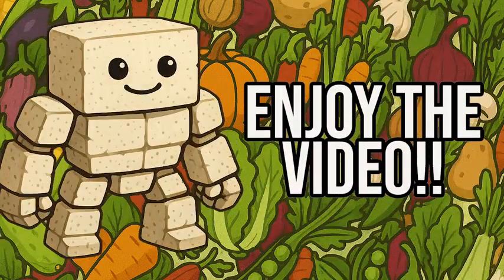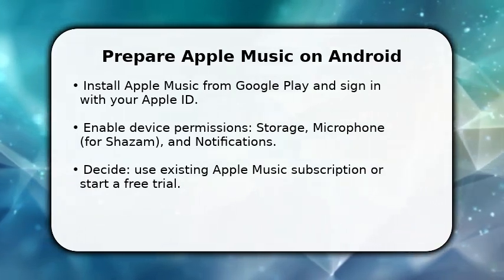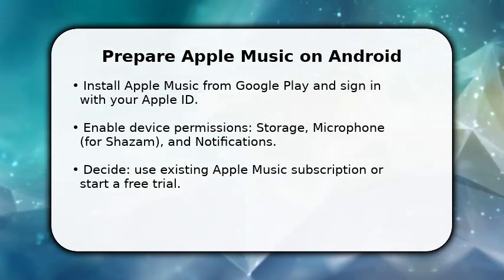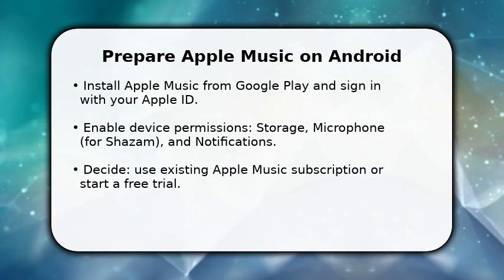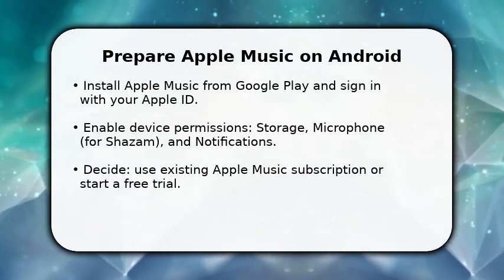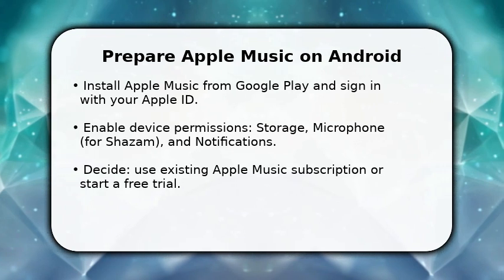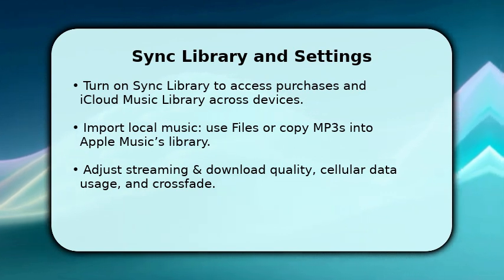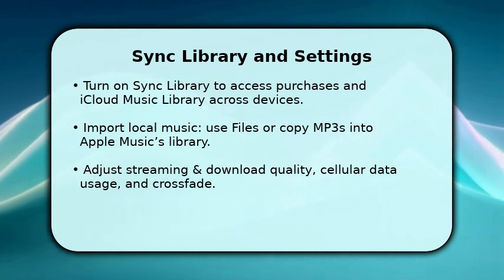How to Use Apple Music in Android (full Guide)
Discover the comprehensive steps to integrate Apple Music into your Android device. This video serves as a full guide, covering everything from downloading necessary apps and setting up accounts across platforms to enjoying seamless music streaming with high-quality audio.

Apple Music, Android integration, Music Streaming Guide, Download Apple Music App, Account Setup Android, High Quality Audio Playback